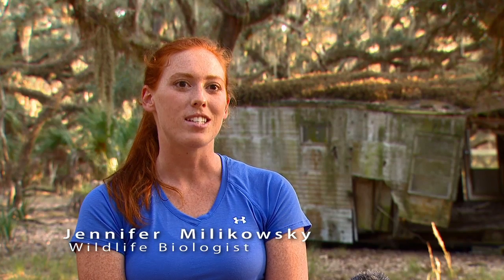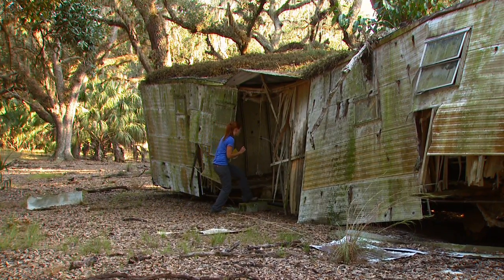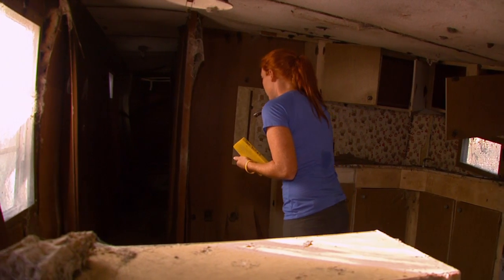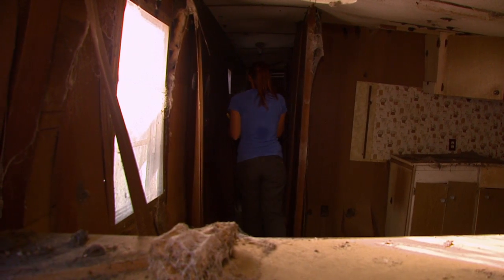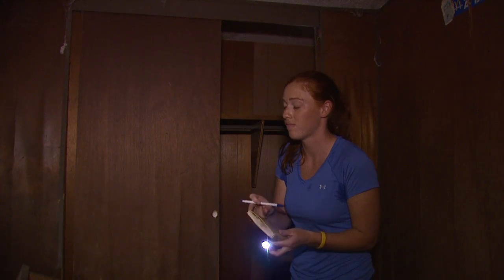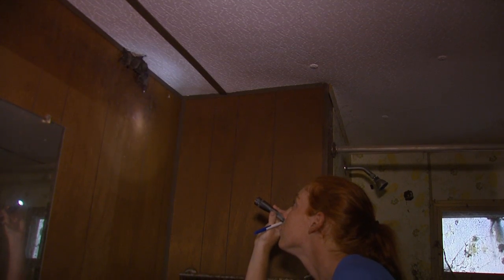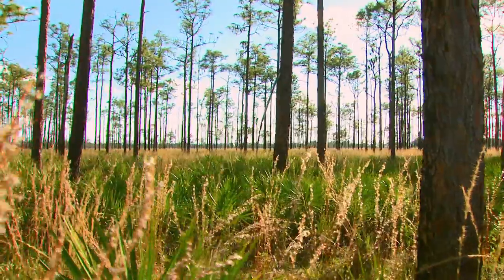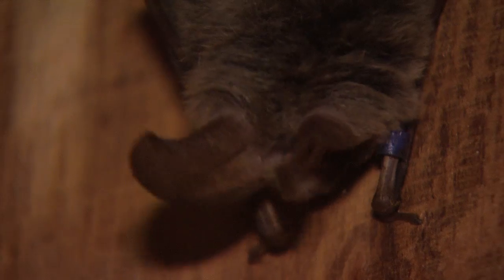KBNE_TNC_JenMilikowsky _Bats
A short segment featuring South-Eastern Big Eared Bats.  Jennifer Milikowsky talks and shows the research being done at The Disney Wilderness Preserve.  This segment is part of the Kissimmee Basin: the Northern Everglades documentary. or FaceBook Kissimmee Basin Northern Everglades.